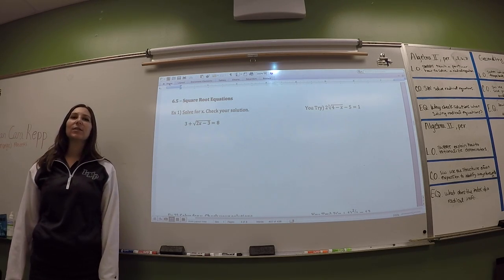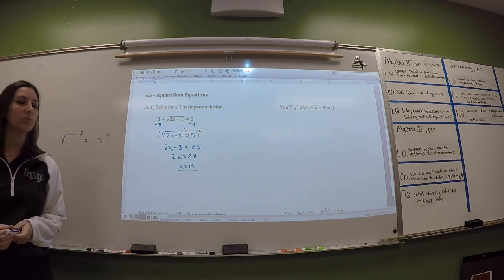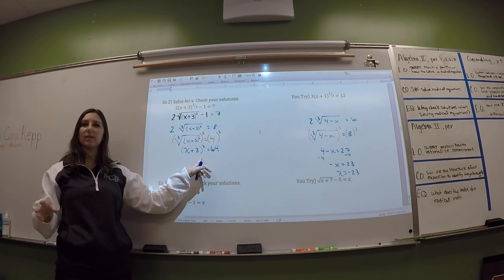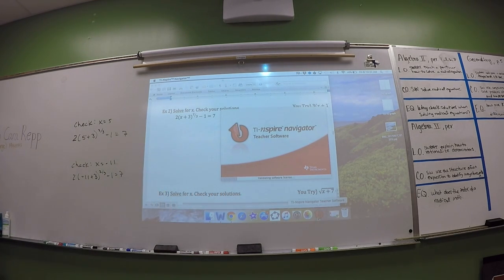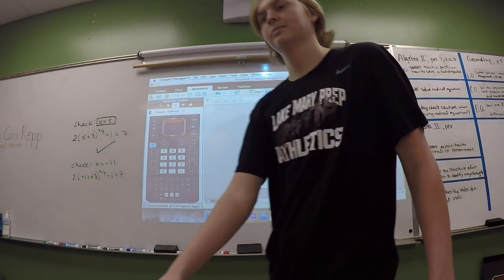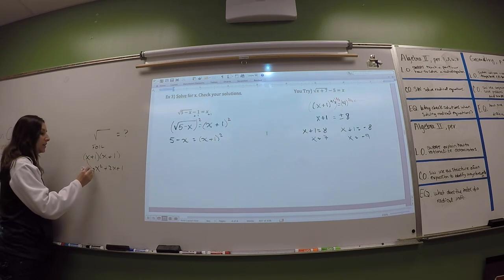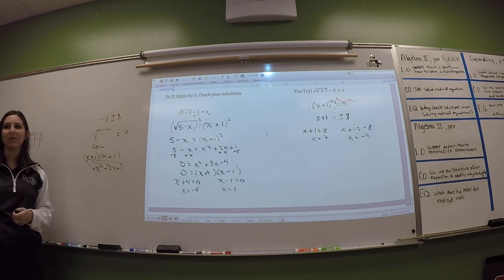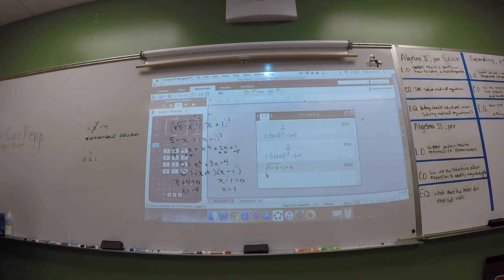Alg 2 6.5 Solving Radical Equations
6.5 Solving Radical Equations